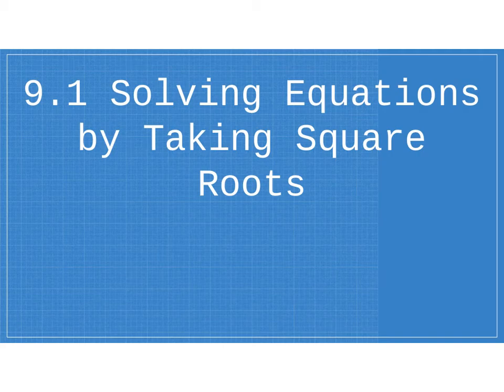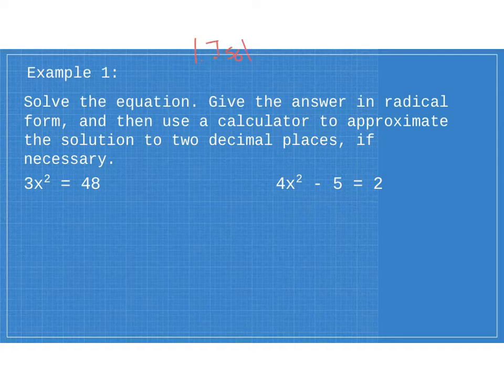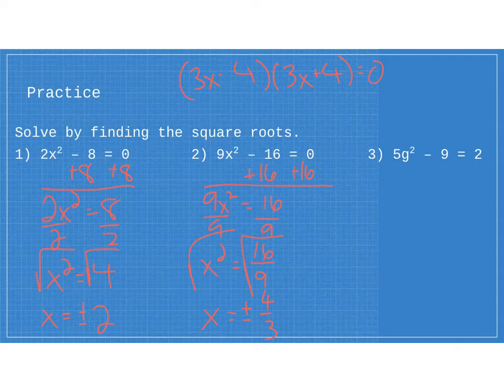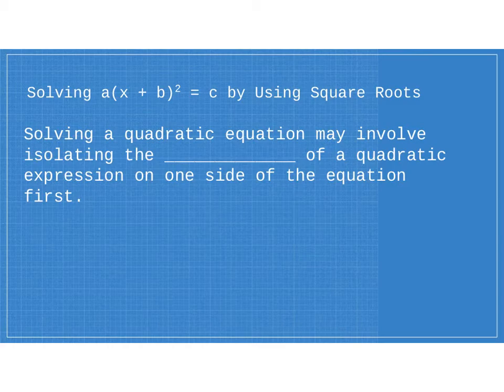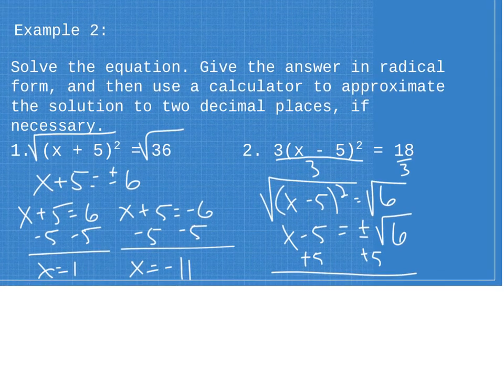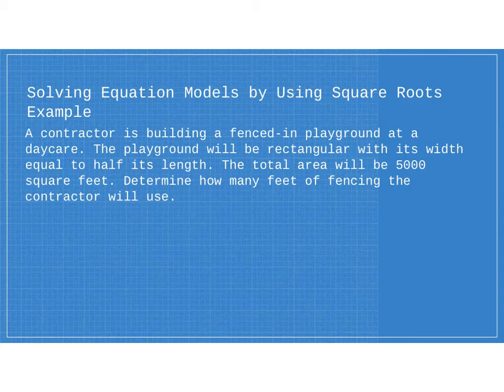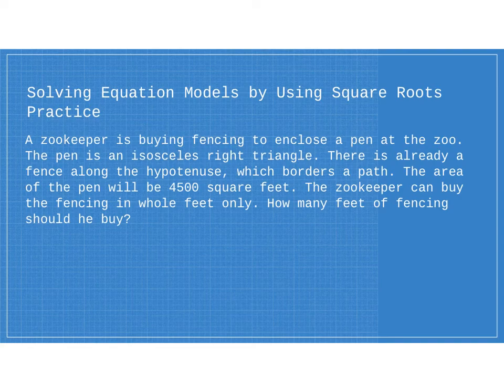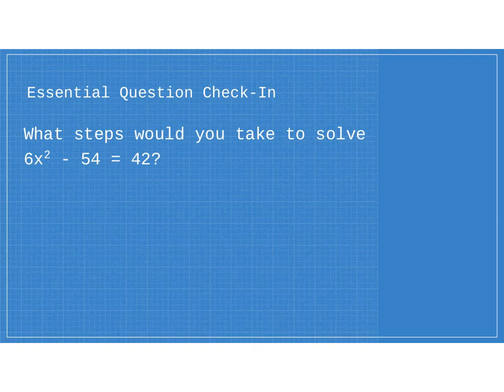IM2 Mod 9 1 Solving Equations by Taking Square Roots Notes